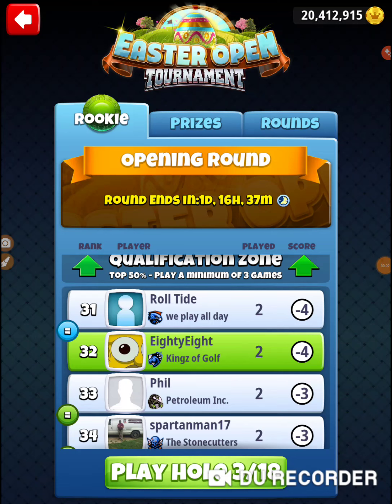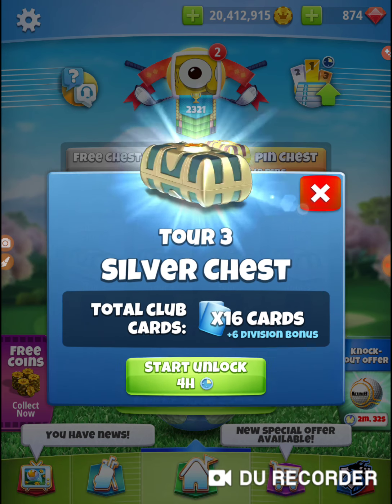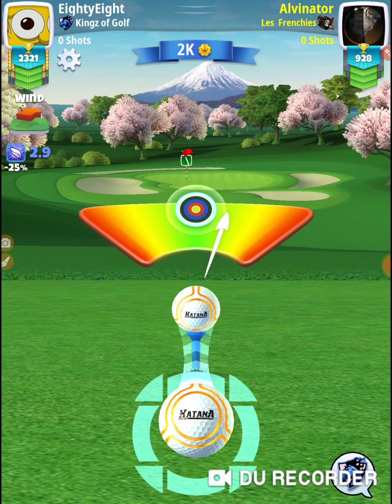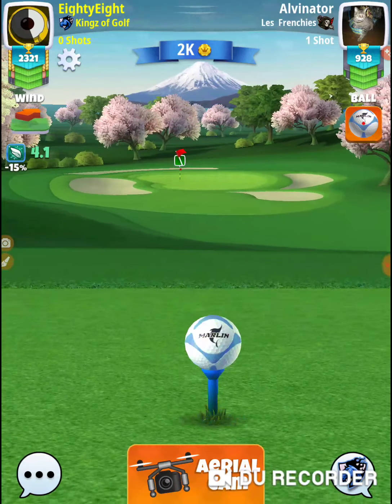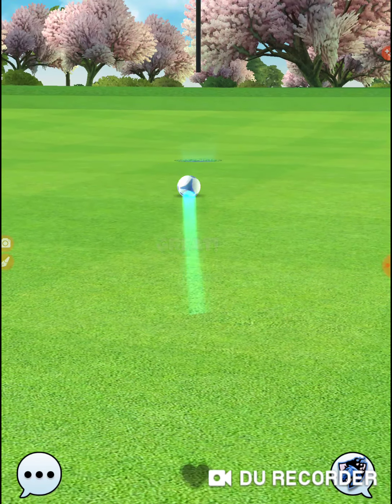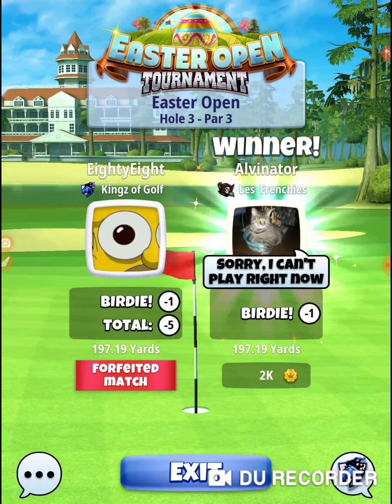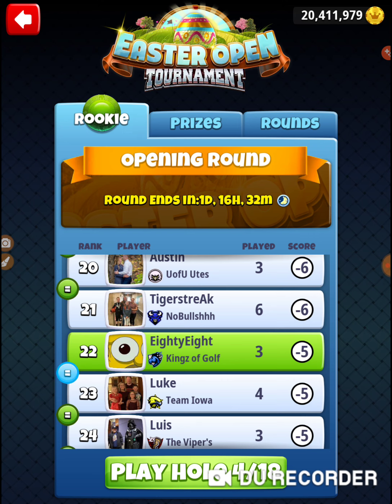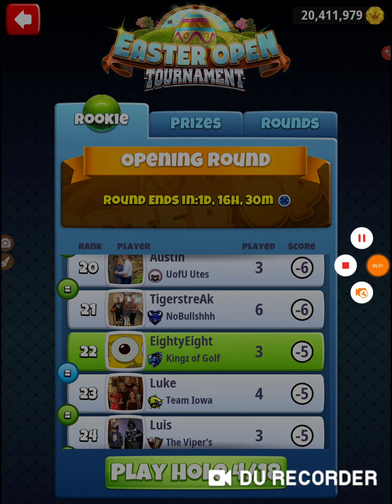Golf Clash Easter Open Tournament Rookie Opening Round Hole 3